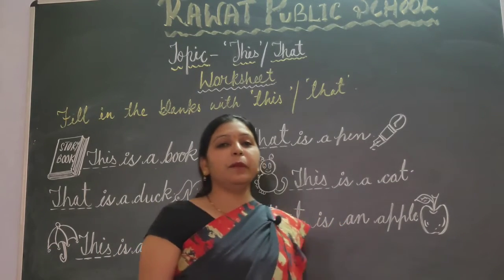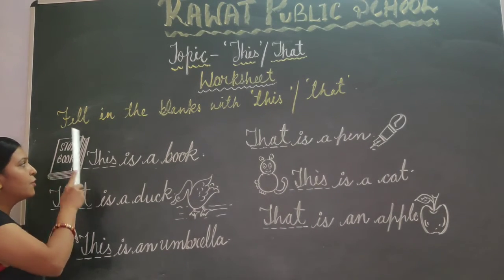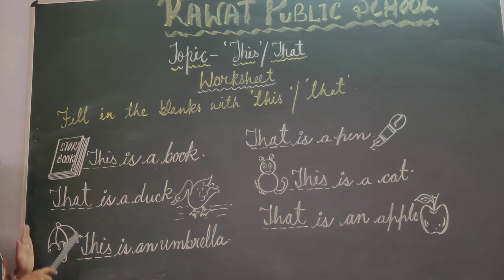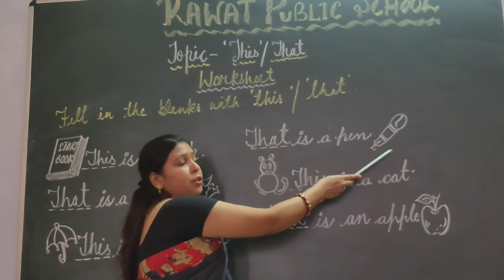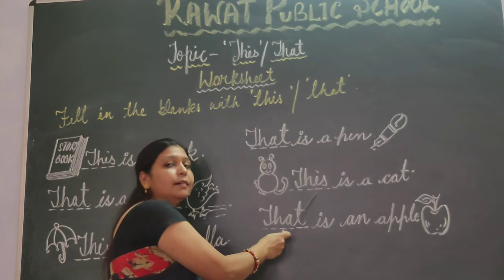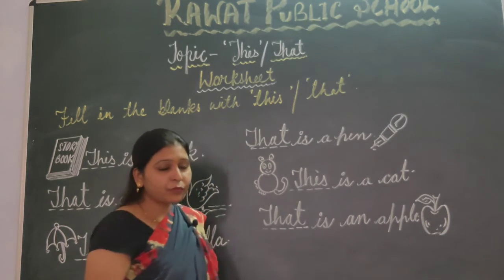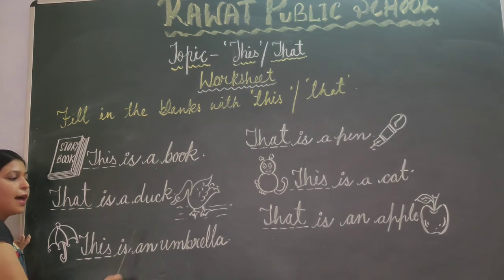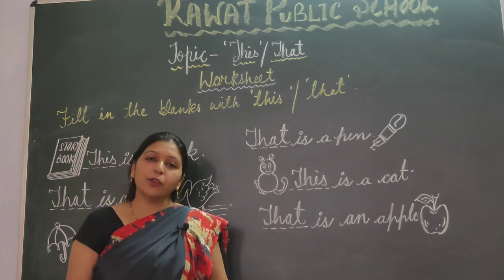Class-KG | Lecture 02 | This/That Worksheet